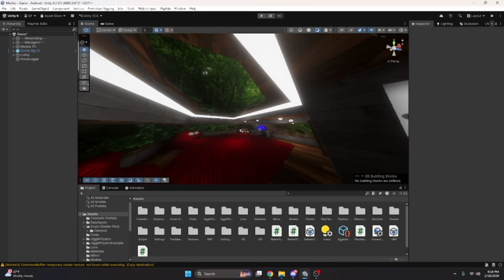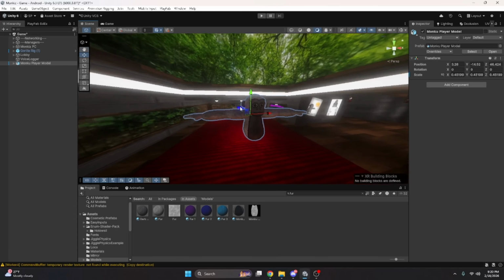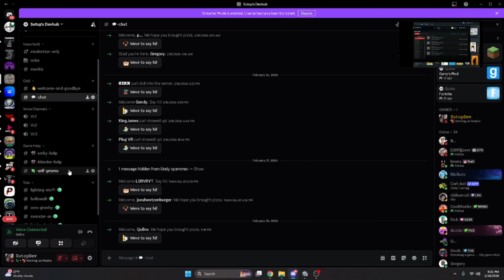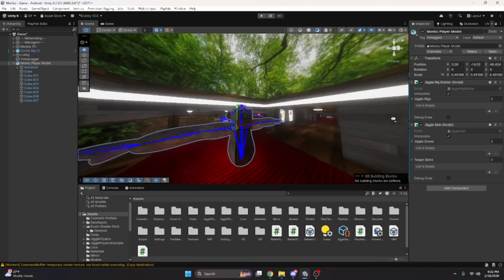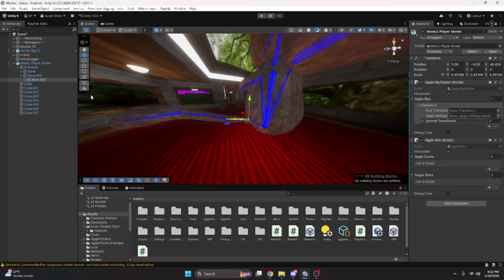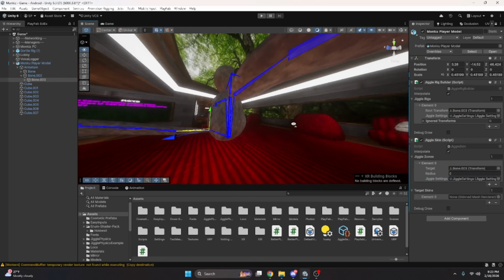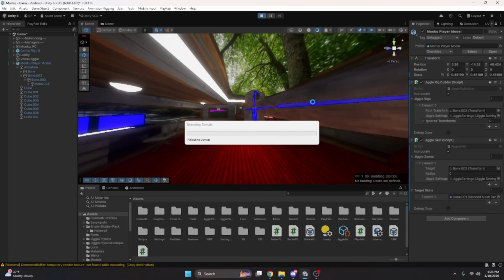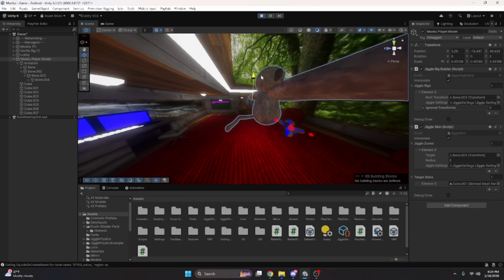How To Add Jiggle Physics To Your Gtag Fangame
Check comments for the link to the discord server